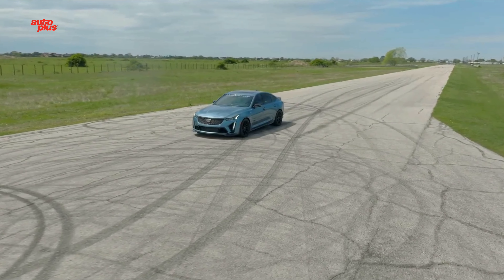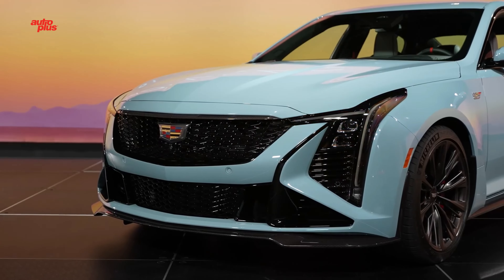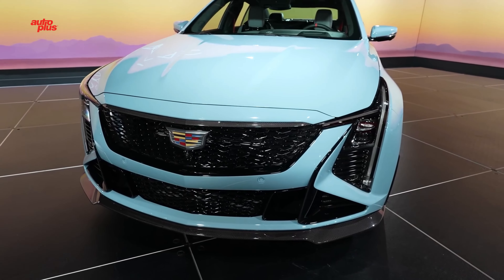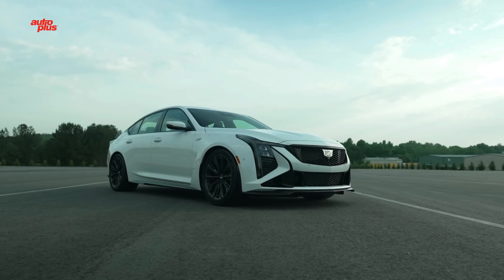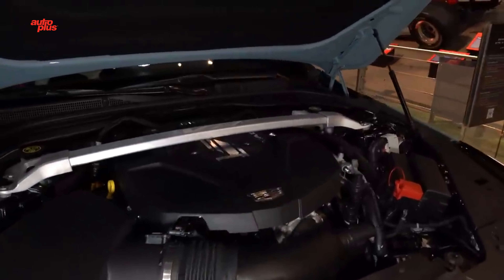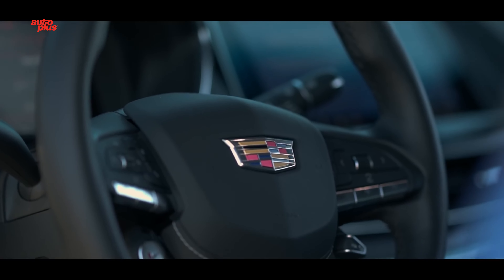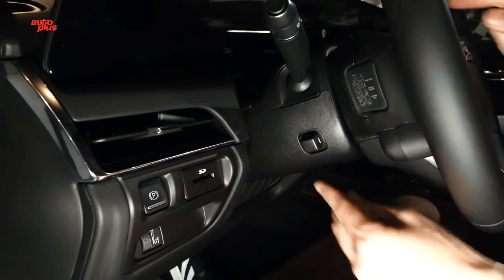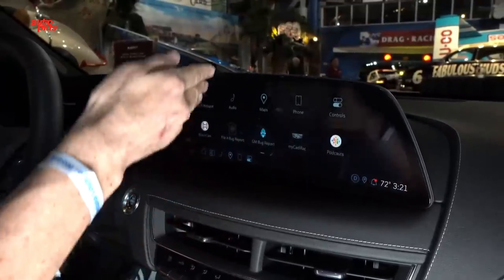2025 Cadillac CT5-V Blackwing Precision Package - Powerful Sedan with 668 HP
2025 Cadillac CT5-V Blackwing, Caddy's hottest sedan receives updates to its design and technology. The wide 33-inch interior display is the most notable of these updates, giving the Blackwing a better chance of being considered alongside high-tech German rivals like the BMW M3 and BMW M5 - the speedy Caddy sits between these two M cars in size and price. The 668-horsepower V8 remains unchanged, and it's the heart of a scintillating performance package.

While its competitors switch to hybrid powertrains, Cadillac continues to improve its V8-powered, rear-wheel drive, manual performance sedan. The Precision Package brings increased spring rates, revised bushings, and recalibrated MagnaRide dampers to improve the on-track handling, without sacrificing too much comfort on the street. New steering knuckles and new rear toe links provide a more aggressive wheel alignment for track use, while a beefier front stabilizer and updated calibration to the steering chassis controls and rear differential should improve how it steers and holds the road. It also wouldn’t be a proper track package without upgraded carbon ceramic brakes, so it gets those, too.